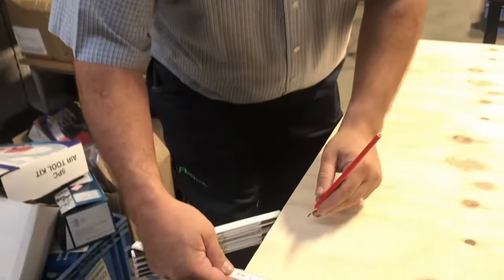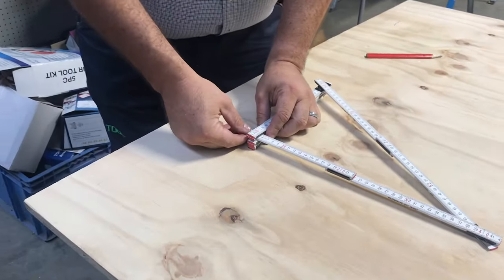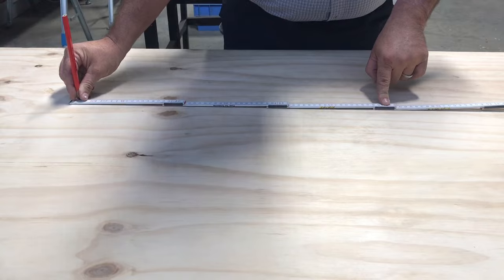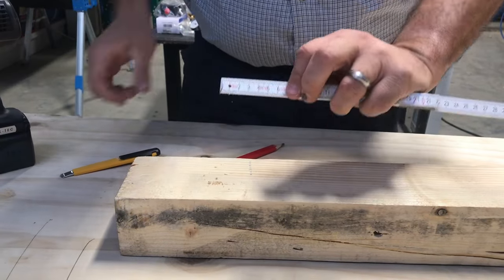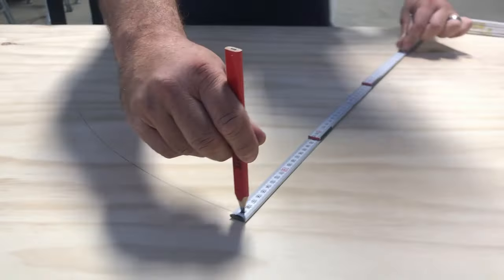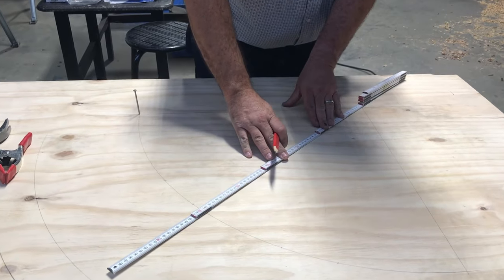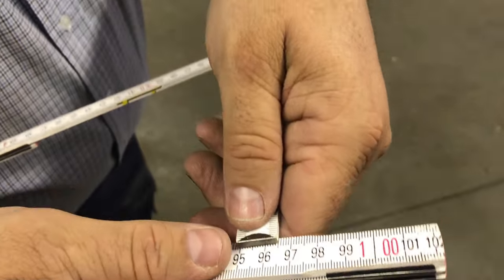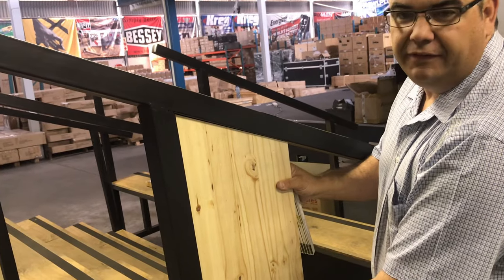Things you did not know about a folding ruler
A folding ruler is well-known for its functions in:

• geometry,
• technical drawing,
• printing and designing,
• engineering,
• construction and roofing.

But there are so much more you can do with it.

Use it to:

• scribe a line,
• draw a square,
• draw a circle (2 methods),
• transfer a bevel
• or use it as a protractor.

For any trade enquiries, call Vermont Sales at 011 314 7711